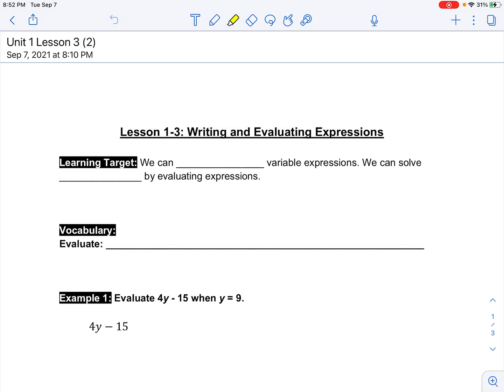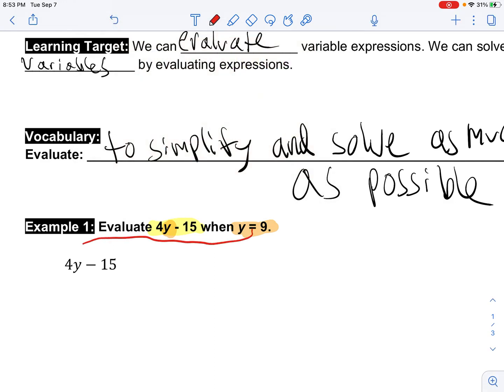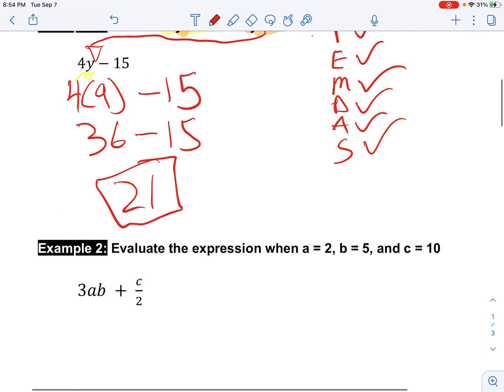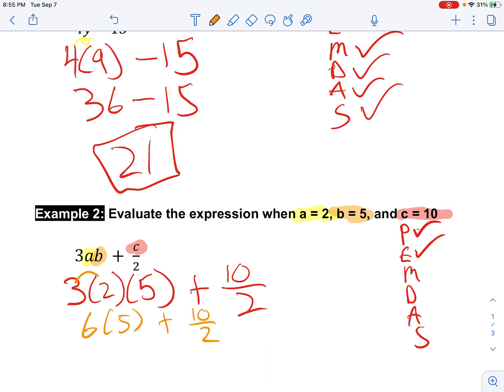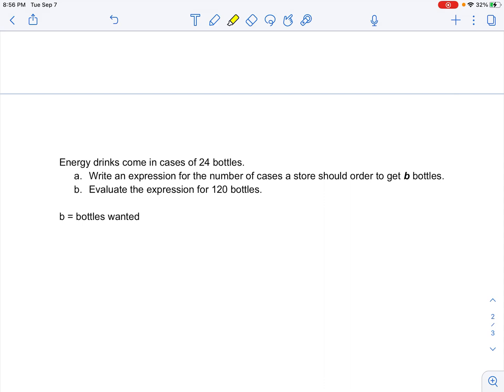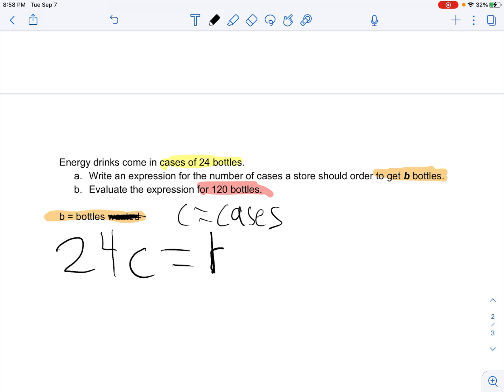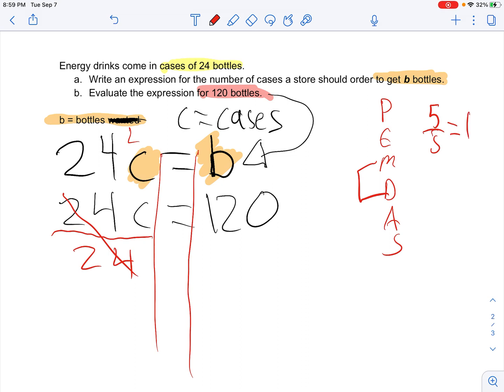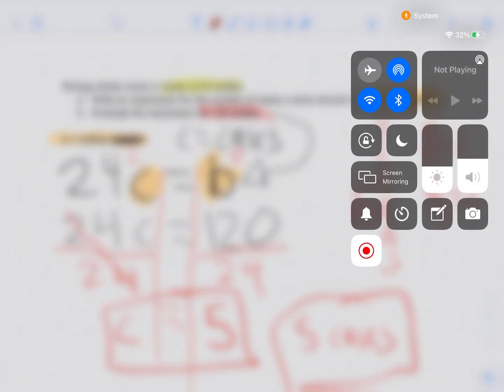Unit 1 Lesson 3 (7)